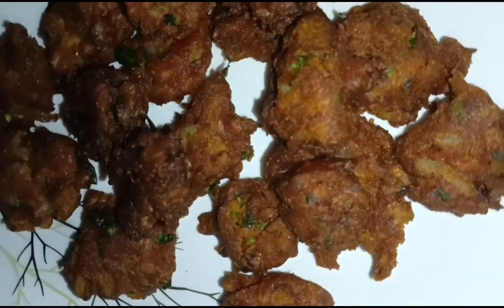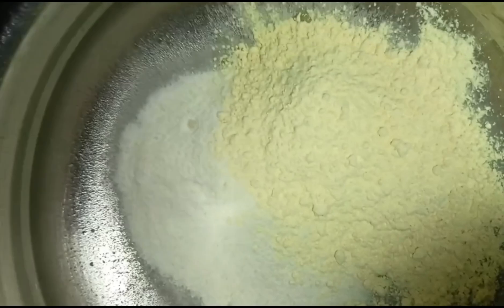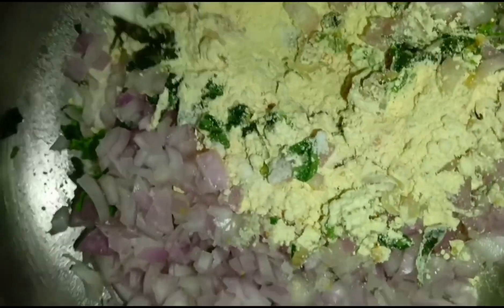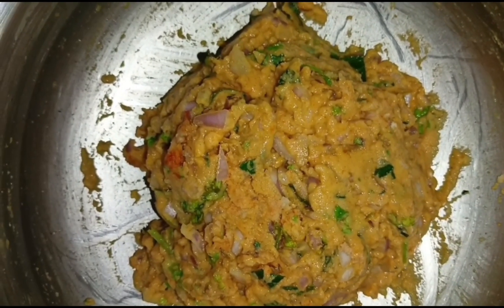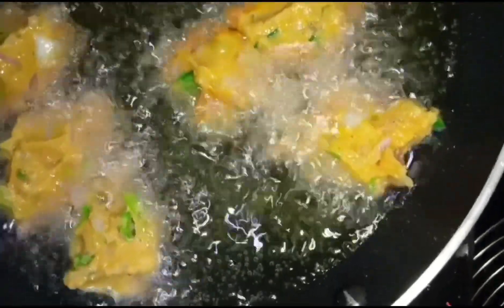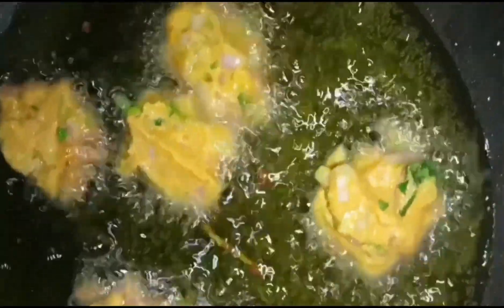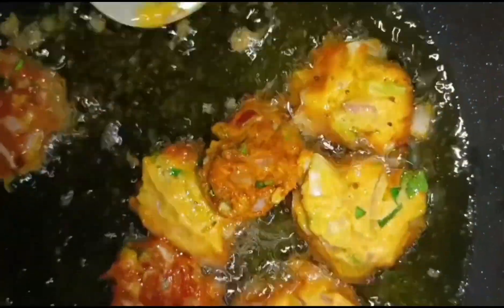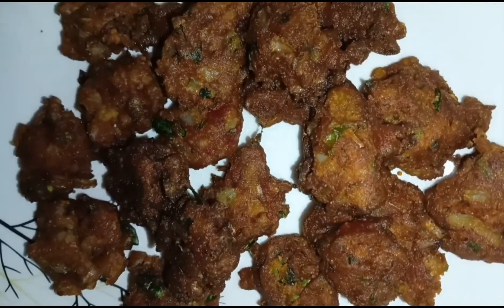അടിപൊളി രുചിയിലുള്ള സ്നാക്സ് | വീണ്ടും വീണ്ടും കഴിക്കാൻ തോന്നും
ചായ ക്കട തോൽക്കും രുചി tasty and delicious village food food